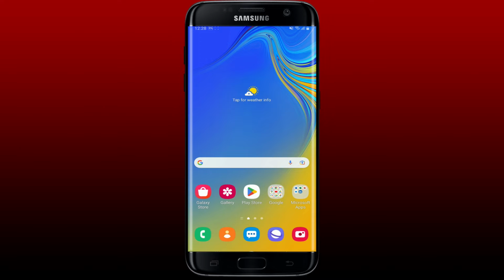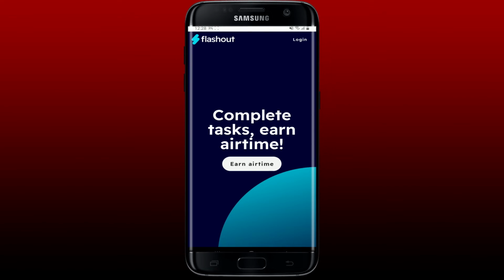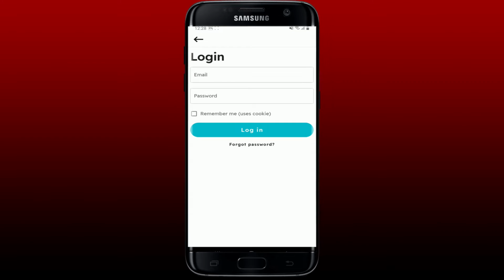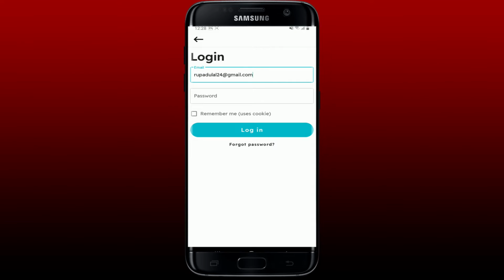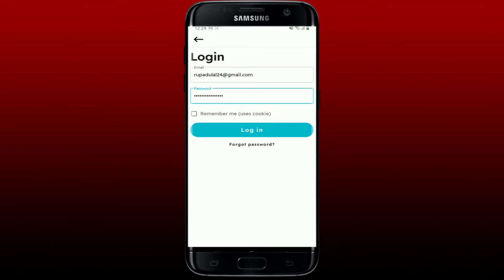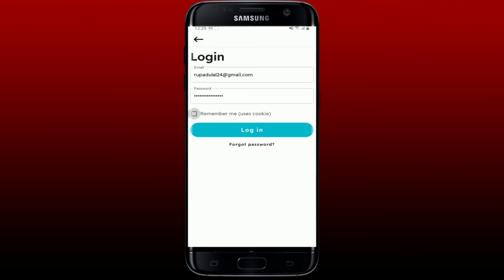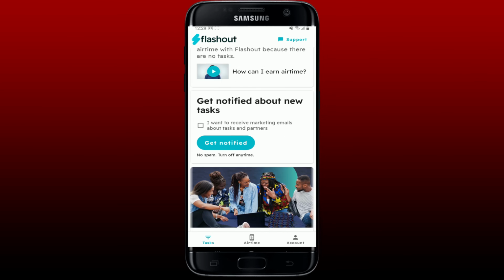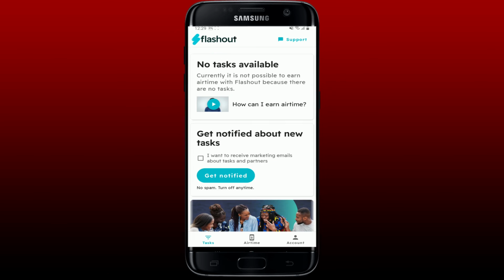How to Login to Flashout.io Account Online 2023?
If you're new to Flashout.io or just need a refresher, this video will show you how to login to your account step-by-step. From the homepage to entering your login credentials, we've got you covered. Don't get stuck with login troubles anymore!